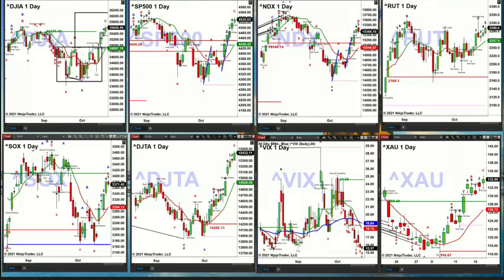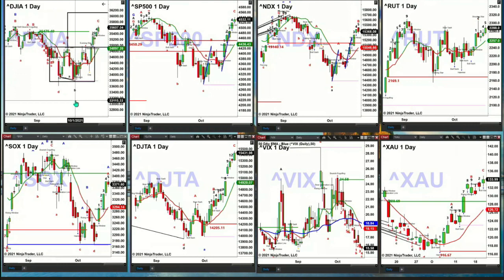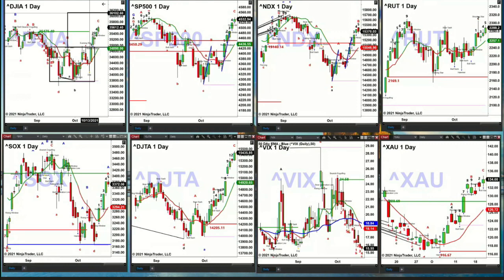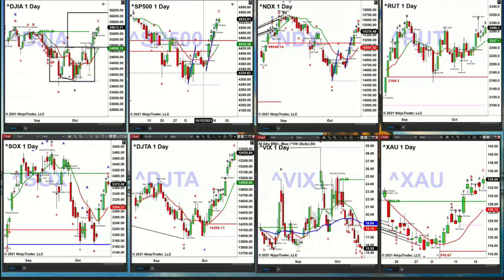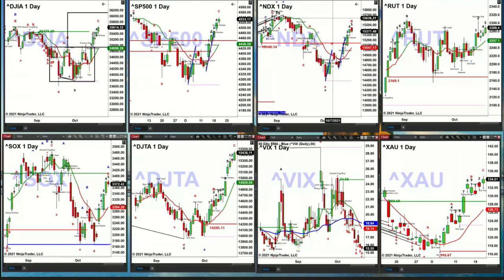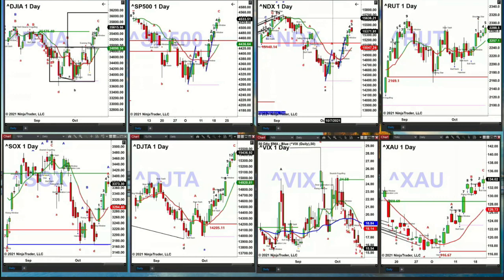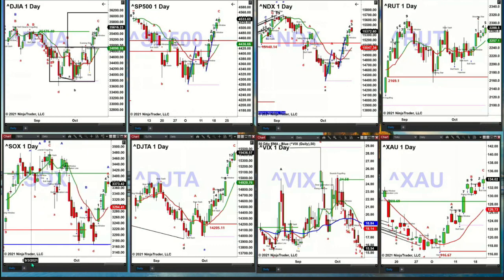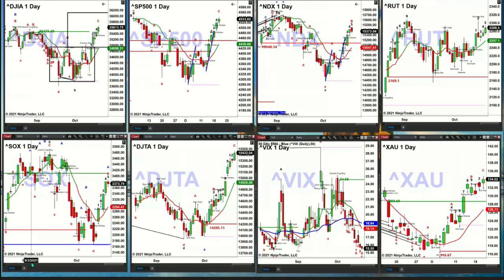October 20th, 2PM ET Market Update on TFNN - 2021